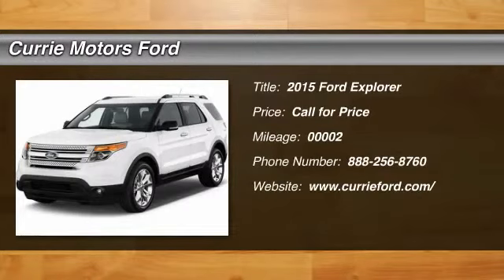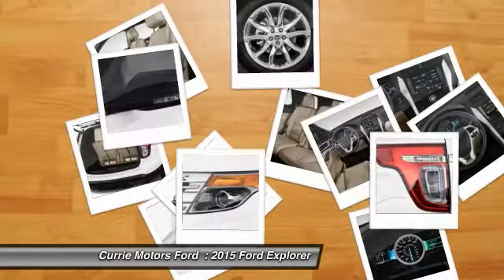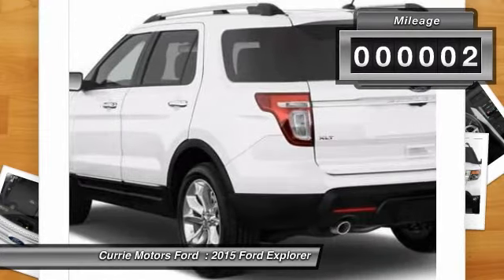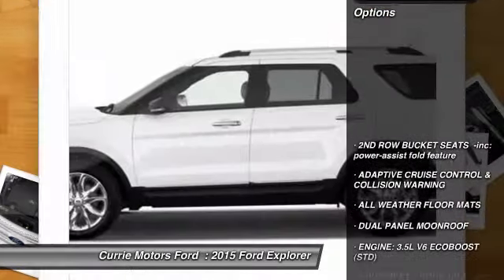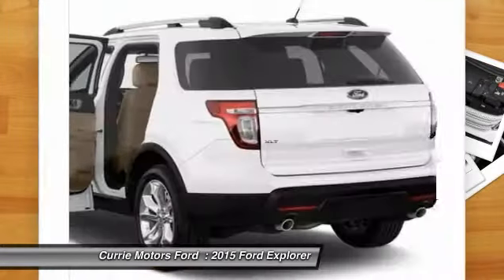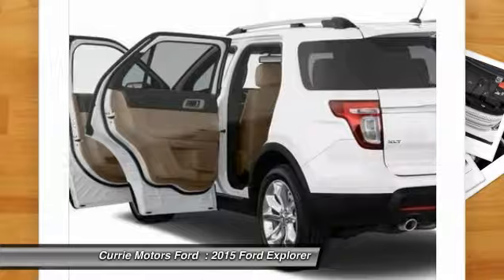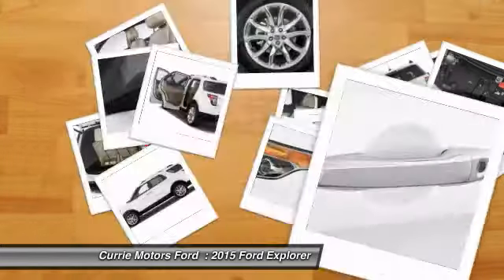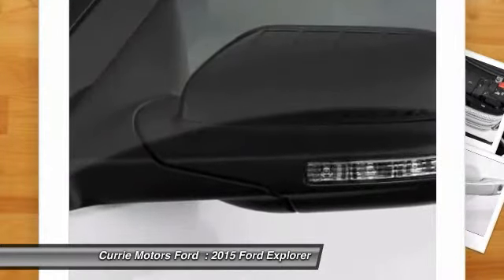2015 Ford Explorer Frankfort, Chicago, Bolingbrook E3144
2015 Ford Explorer Sport

It's hard to resist this uh/black 2015 Ford Explorer Sport! Drive away with an impeccable 5-star crash test rating and prepare yourself for any situation. According to a review from CarsDirect, Performance in government crash tests is good. Looking for a specific model? Call today for more information.